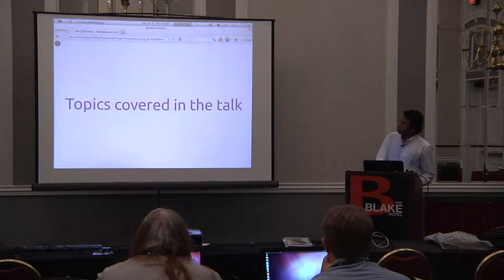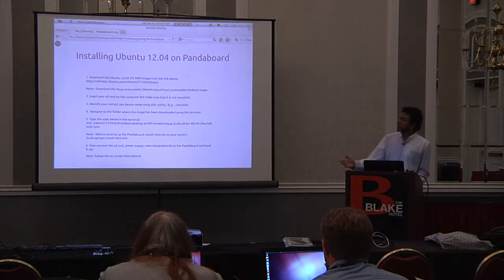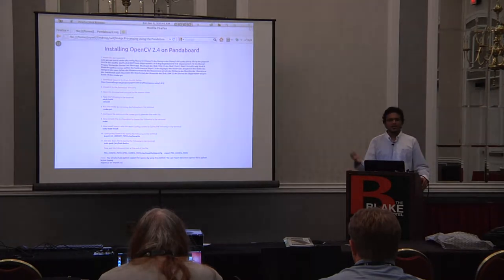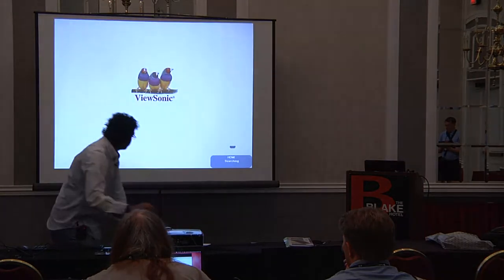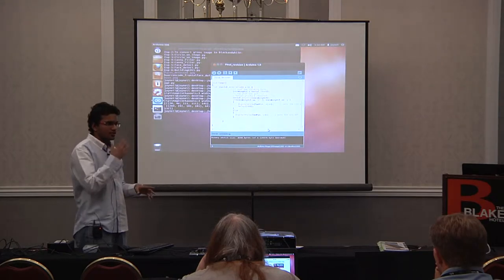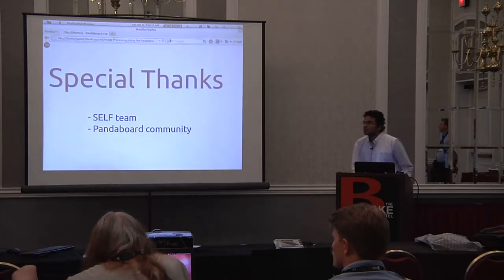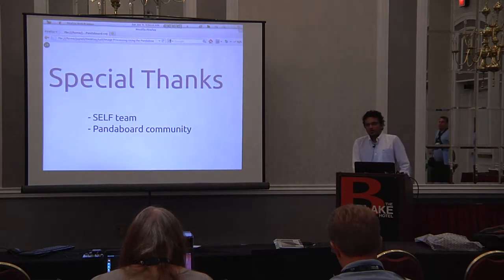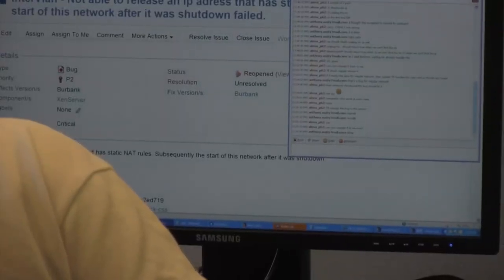2012 SouthEast LinuxFest - Jayneil Dalal - Image Processing Using The PandaBoard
2012 SouthEast LinuxFest
Jayneil Dalal
Image Processing Using The PandaBoard